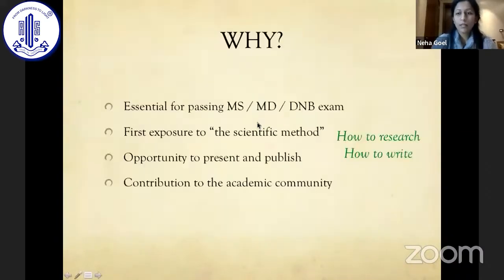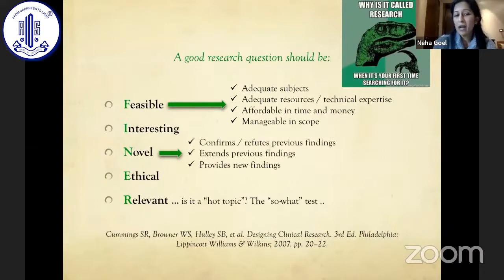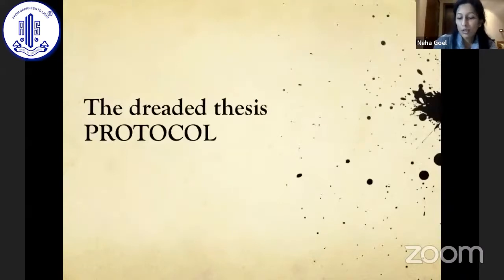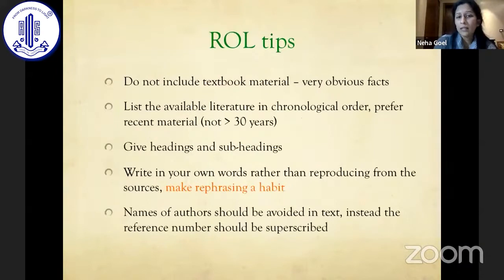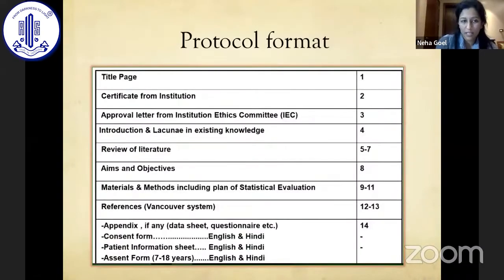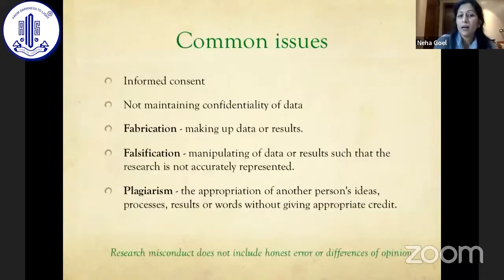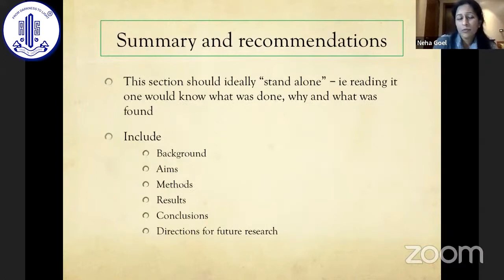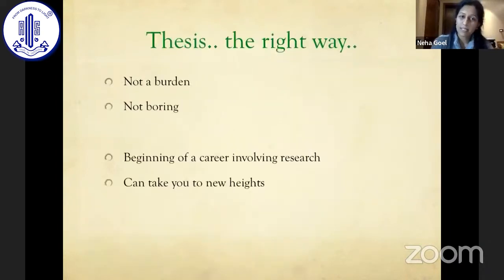How to get your thesis right - Dr Neha Goel